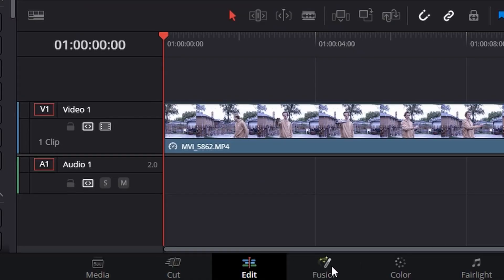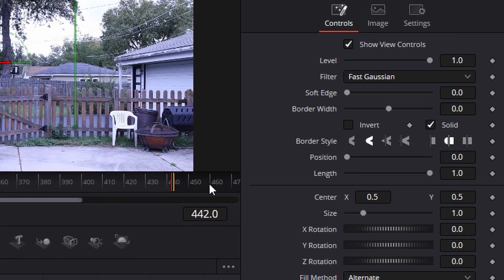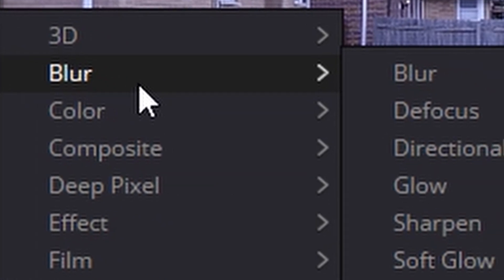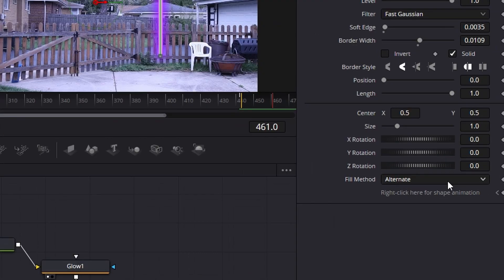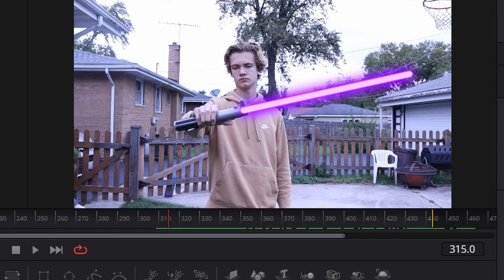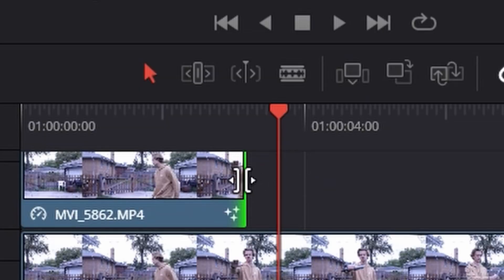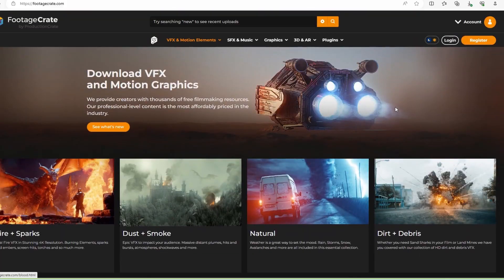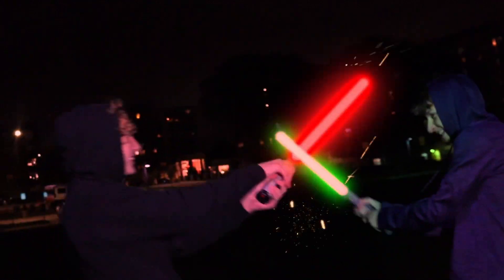Lightsaber Tutorial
This is a demonstration of how I made the lightsaber effects for my short film in DaVinci Resolve.